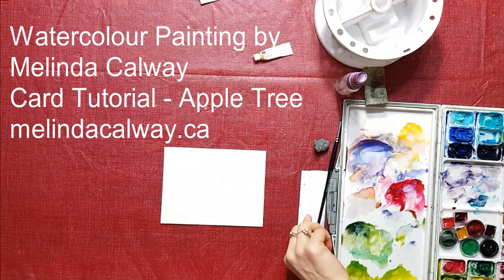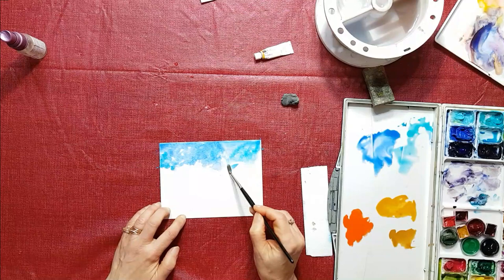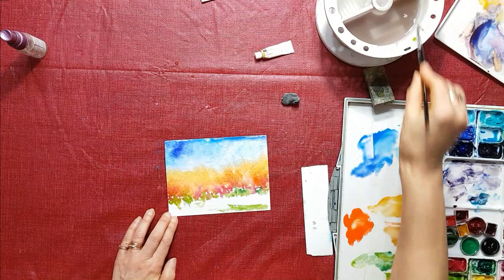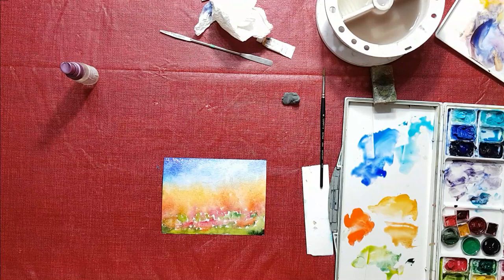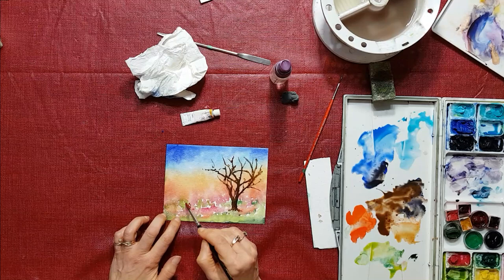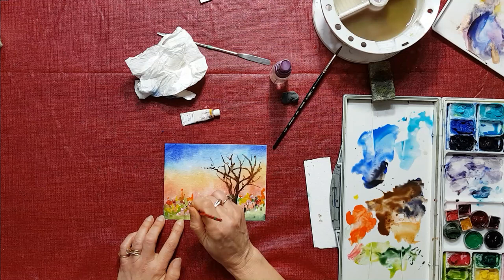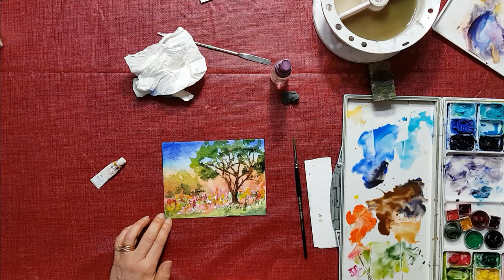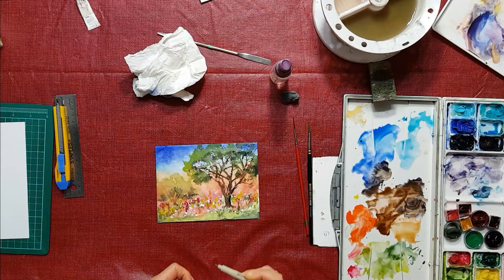Watercolour Painting by Melinda Calway - Tutorial-Card, Apple Tree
Watercolour tutorial of small semi-abstract apple tree on card sized paper.
Techniques in Sky, trees, flowers, adding gold paint, and spattering,
Enjoy and give me a thumbs up if you like the video, feel free to add a comment, ask a question & subscribe to this channel if you want to see more.